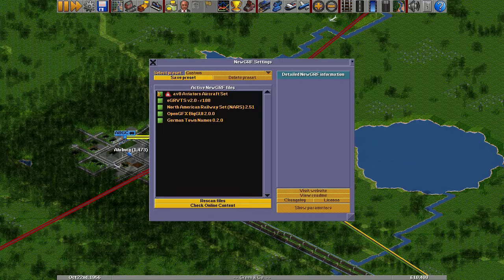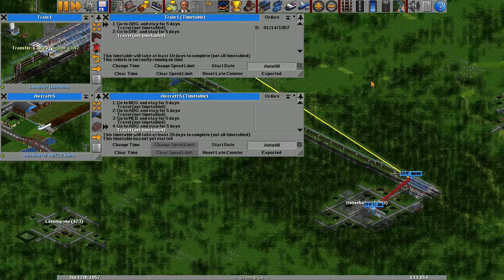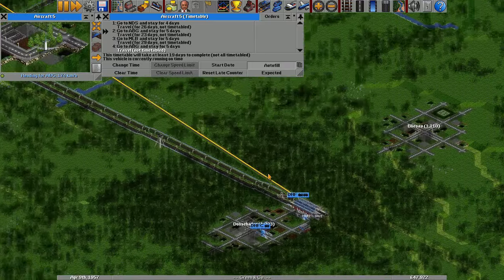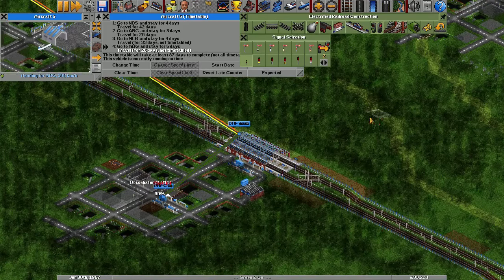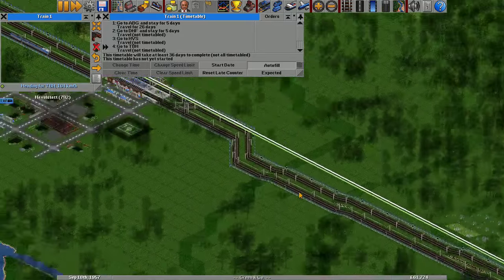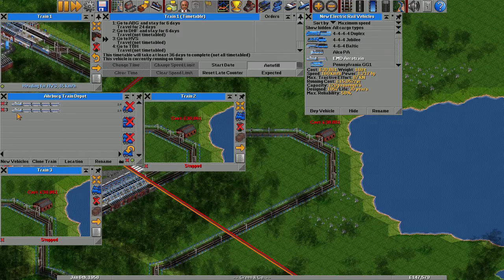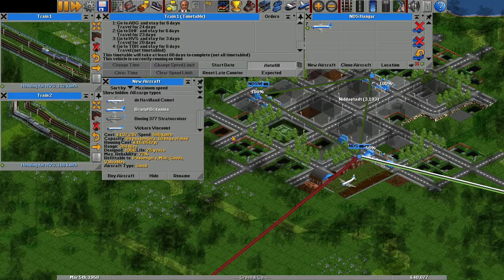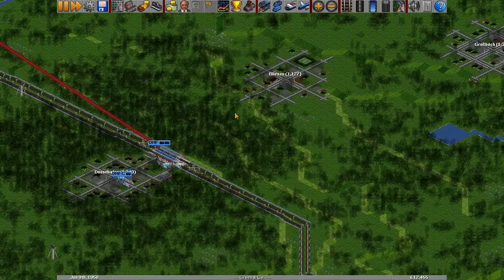Expanding the Network - Let's Play OpenTTD CargoDist, Ep. 3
After a brief interlude to tweak some settings that I missed in the first episode, it's onwards and upwards: taking the first steps towards expanding our rail system across the map.

The NewGRFs I'm using for this series are:
- av8 Aviators Aircraft Set
- eGRVTS, version 2.0
- North American Railway Set (NARS) 2.51
- OpenGFX BigGUI 2.0.0
- German Town Names 0.2.0